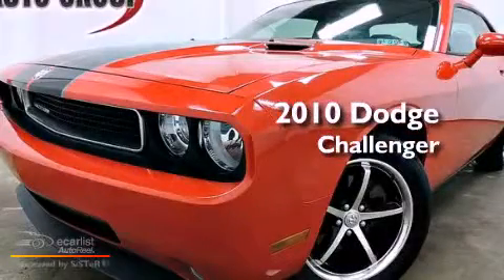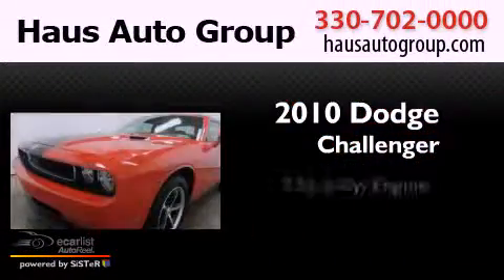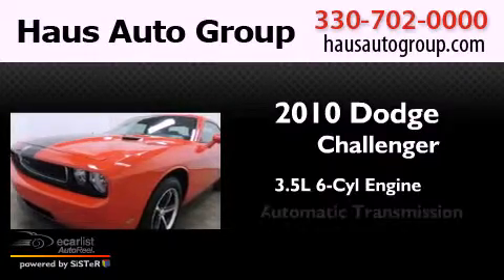2010 Dodge Challenger Canfield OH 44406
Year : 2010
 Make : Dodge
 Model : Challenger
 Engine : 3.5L MPI 24-valve HO V6 engine
 Trans . : Automatic
 Exterior : Other
 Miles : 4,799
 Interior : Other